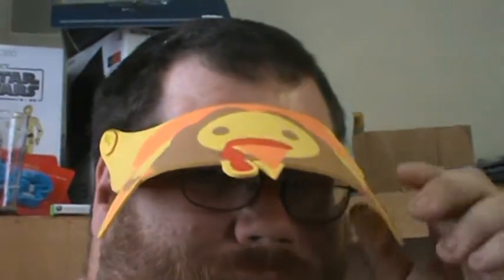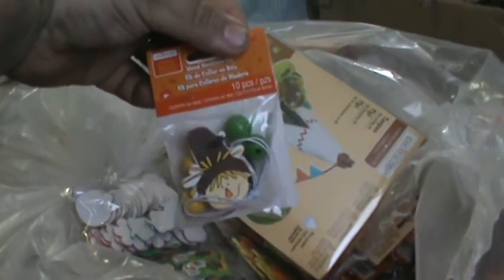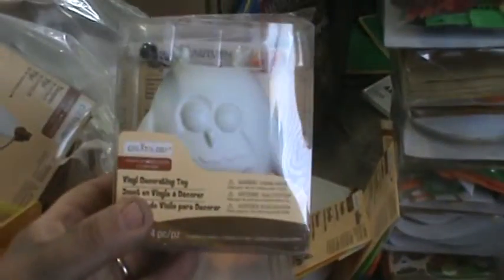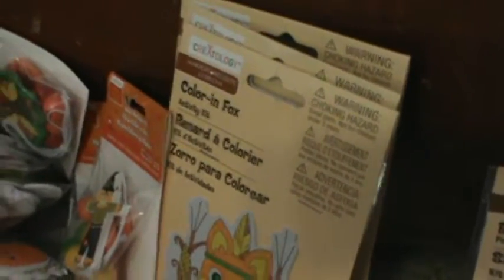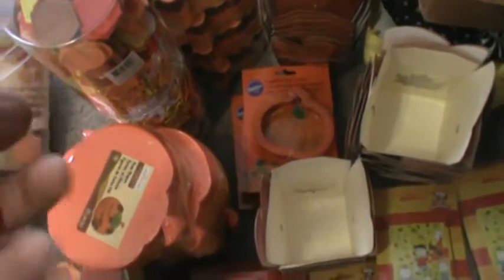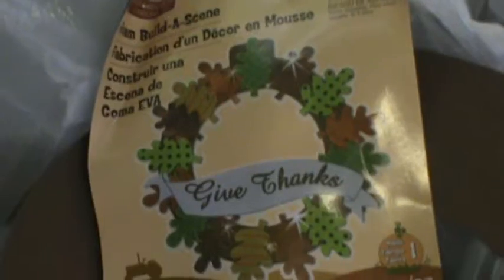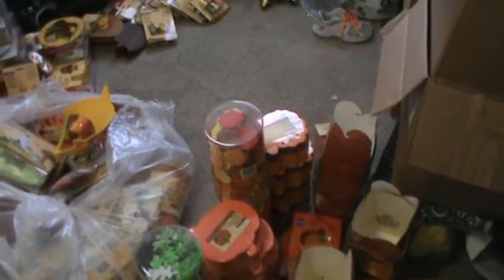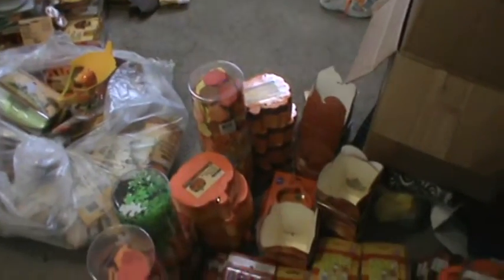A Massive Haul from Michaels Dumpster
So it appears that Michaels decided a couple days before Thanksgiving it was a good idea to throw away all of there Thanksgiving crafts and decorations. Well thanks to them that benefits me!

Let the wife pick through everything and share with some friends. Was going to try and sell some at the local flea market but it was a bit too cold, ended up donating it to a local thrift store.